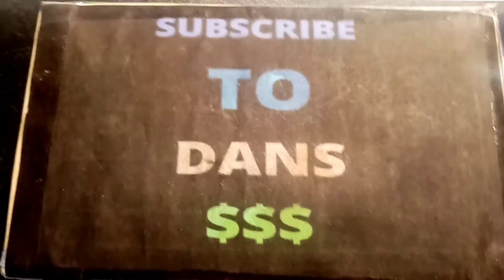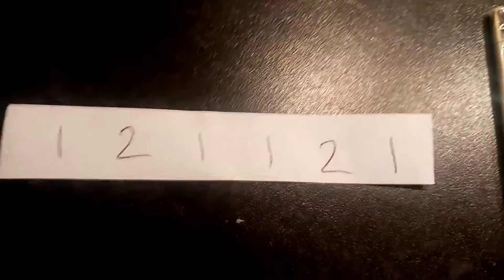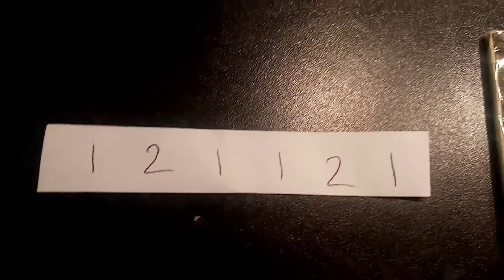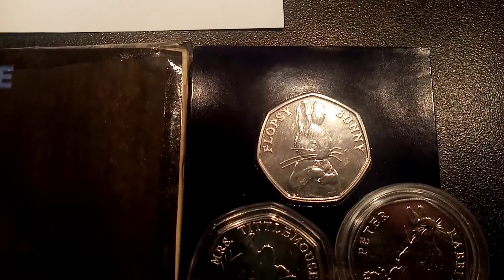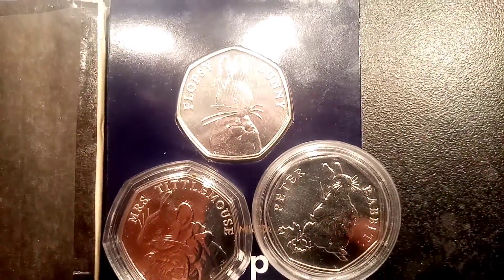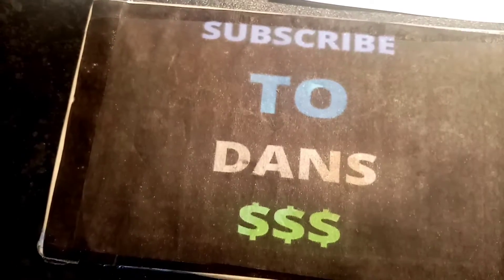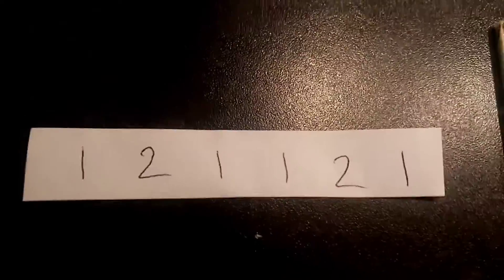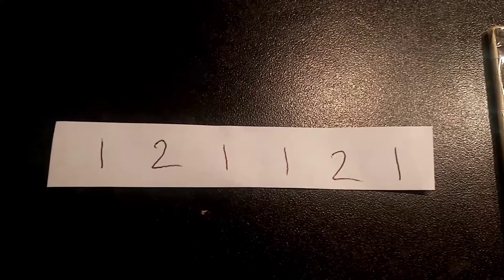ELS GAME GIVEAWAY #3 OPEN - PICK YOUR 6 NUMBER SEQUENCE!!!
! PICK YOUR 6 NUMBER SEQUENCE. El is going to start giving my coins away now too 😊😂 All you have to do to enter is comment below your 6 number sequence using only the numbers 1 and 2. You have until 6pm tomorrow 4th November to enter.